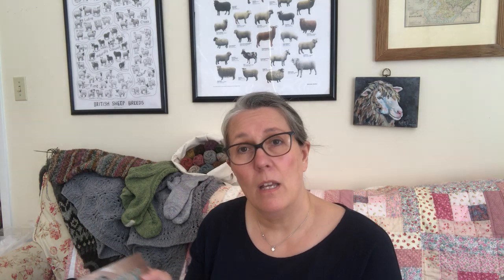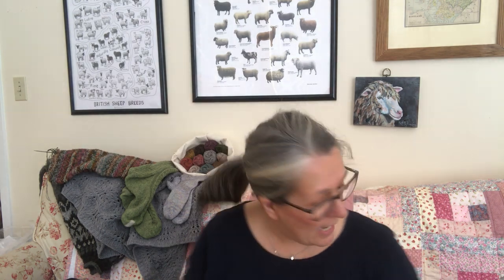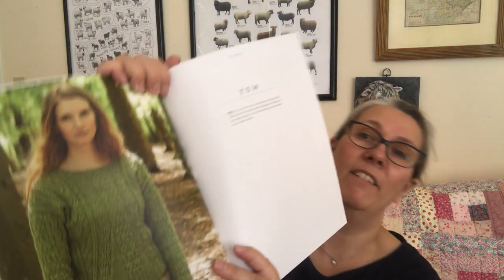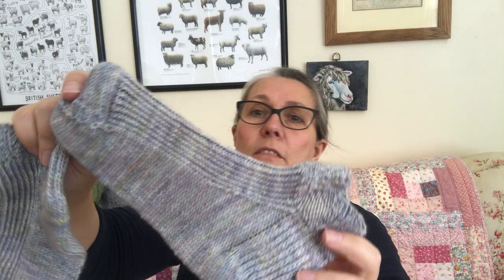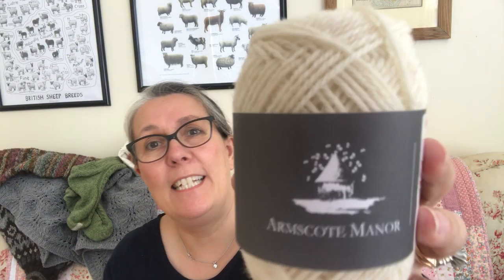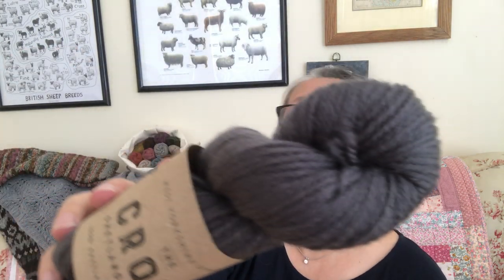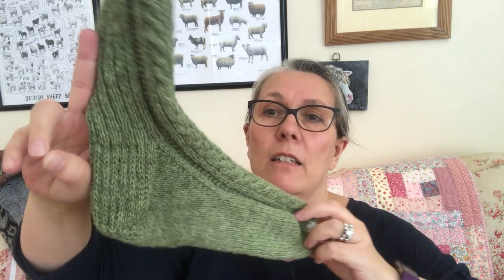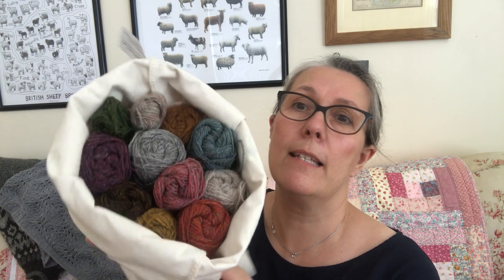The Woolly Thistle Shop Update 8/2/19